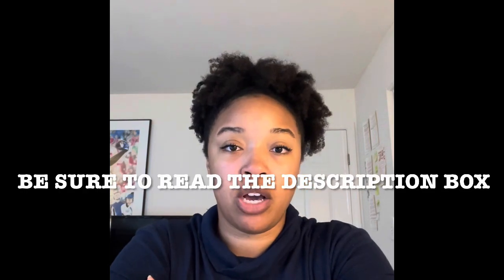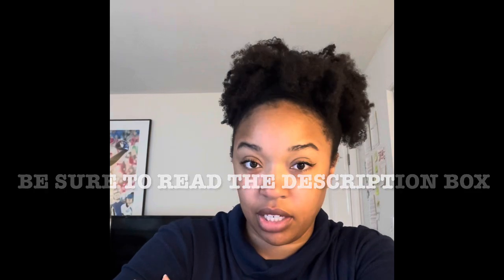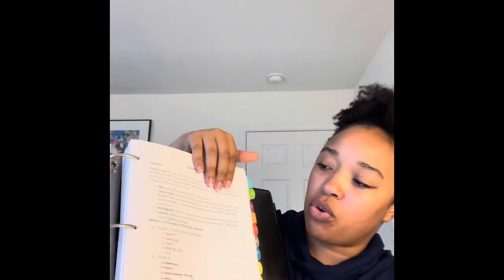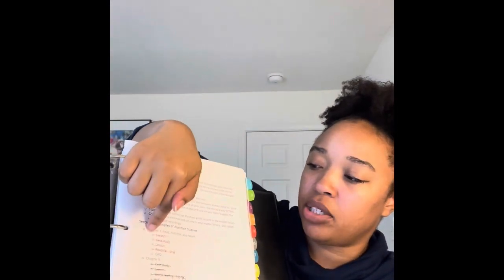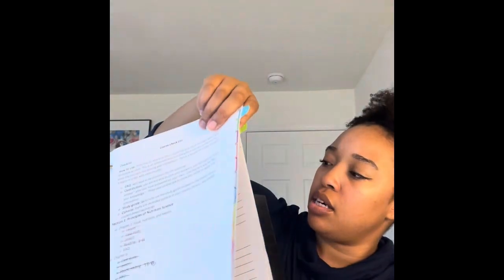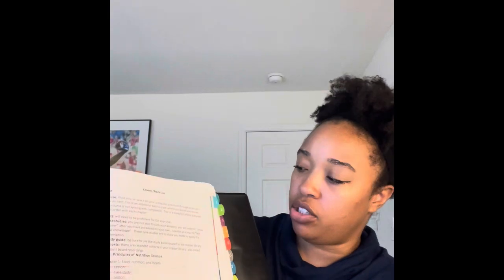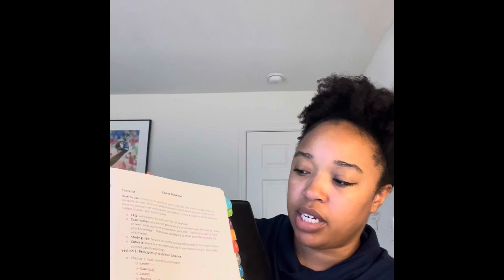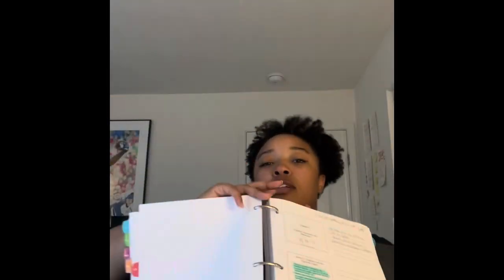I Passed! | Pre-Nursing | WGU D440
My first Term is complete!
-I’m sharing my D440 Heath and Wellness Through Nutrition Sciences course experience
-I printed out the course powerpoints  and made notes while I read the pages for each chapter
-Then I read the Case studies and made additional notes
-After that I went through each lesson for every chapter and made additional notes in my binder. I also took the mini quizzes and lesson assessments within the chapters
- I did the EAQs, but didnt focus on getting Proficient the first time around.
-Once I completed all the readings, lessons, case studies , and EAQs for the course . I went back through each chapter's EAQ to get proficient.
-Then I downloaded a study guide and quizlet from facebook and used that to quiz myself.
-Then I went back through the Master Library watched/read EVERY hyperlink and took notes. I also did practice problems.
- I attended multiple cohorts throughout my study of this course.

*My advice is to visualize this course as a wash rag and you want to wring out every single resource available to you. So utilize the links in the master library!

OA SCORE : 952
PA SCORES :1500s & 1200s

Nursing School - Amazon Gift List

•By far my favorite thing about WGU is being able to fit my school schedule into my life schedule NOT the other way around. If that’s you too consider checking out Western Governors University. Where you set the pace 🏃🏼‍♀️🚶🏃‍♂️🚶‍♀️: